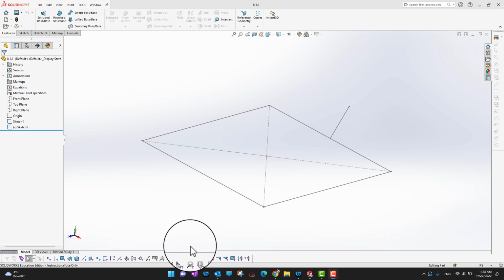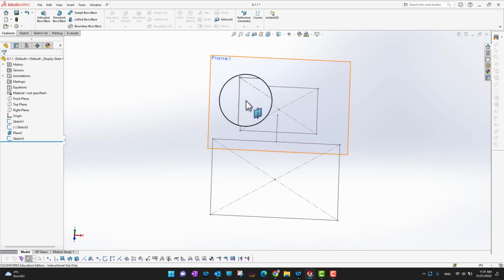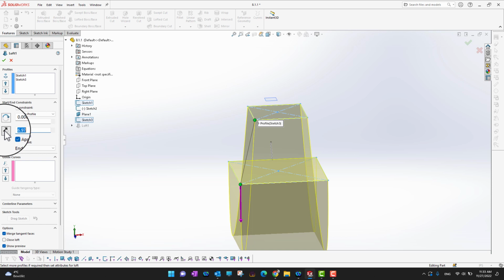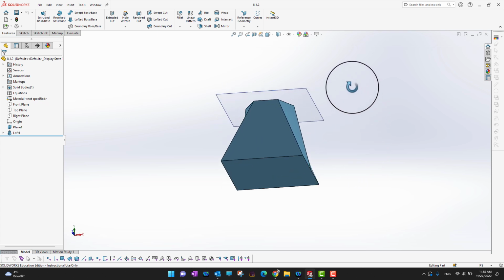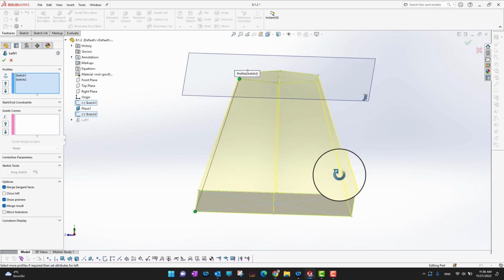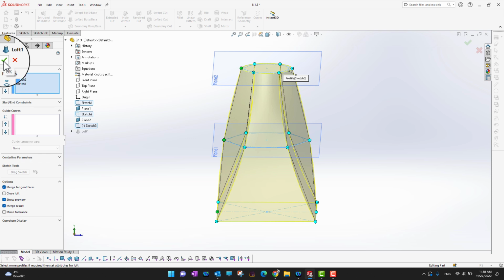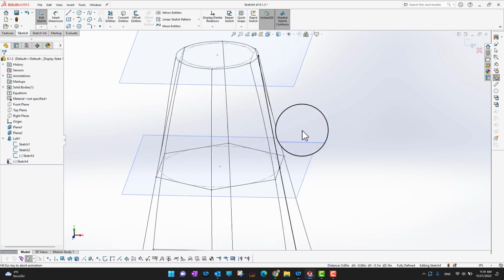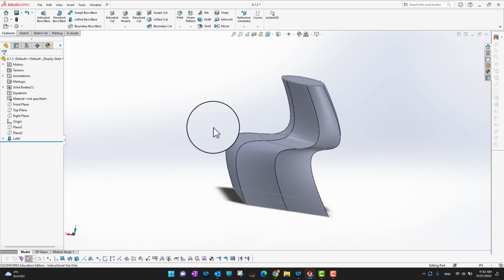SolidWorks Basics: Learn All About Loft Feature in SolidWorks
Welcome to our comprehensive SolidWorks tutorial series! In this video, we'll dive deep into one of the most powerful features in SolidWorks - the Loft feature. Whether you're a beginner or looking to enhance your SolidWorks skills, this tutorial is perfect for you.

Join us as we explore the ins and outs of the Loft feature, walking you through step-by-step on how to create smooth and complex shapes by blending between two or more profiles. We'll cover everything you need to know, from the basic concepts to advanced techniques, ensuring you gain a thorough understanding of this versatile tool.

Throughout the tutorial, our experienced instructor will demonstrate various lofting scenarios, showcasing real-world examples and sharing practical tips and tricks along the way. You'll learn how to create lofted features such as sweeps, transitions, and intricate surfaces, unlocking endless possibilities for your designs.

By the end of this video, you'll be equipped with the knowledge and confidence to effectively leverage the Loft feature in SolidWorks. Whether you're designing automotive parts, consumer products, or architectural elements, this skill will significantly enhance your 3D modeling capabilities.